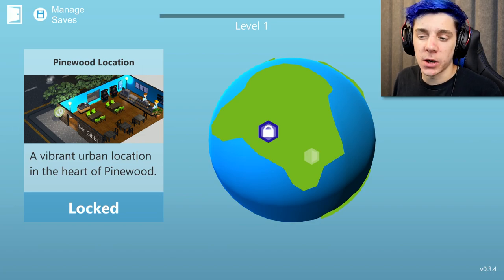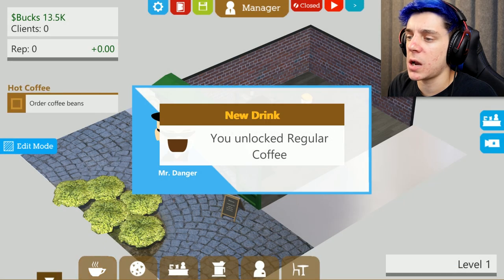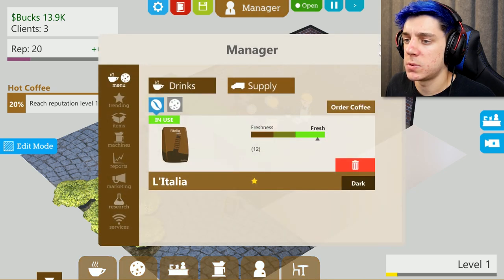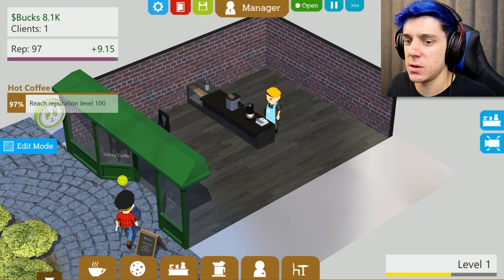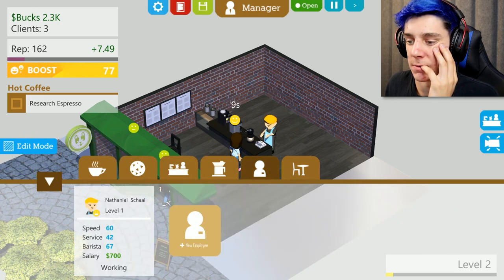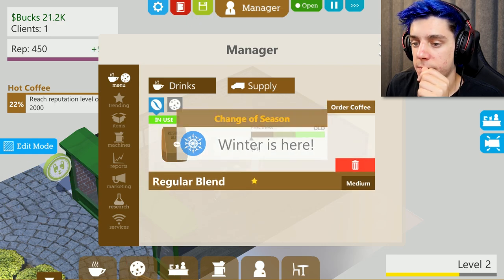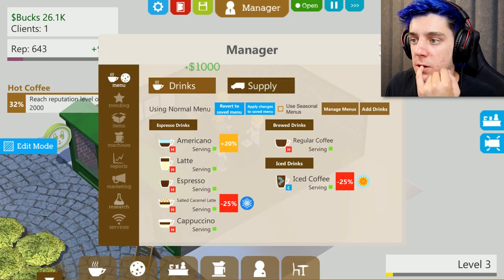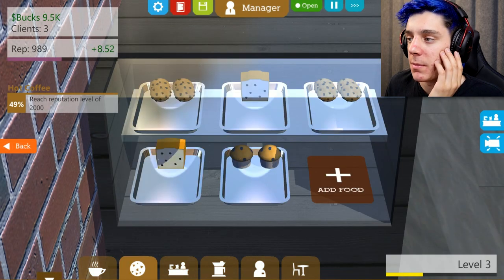YOUR NEW BARISTA | Coffee Shop Tycoon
Get yer beans ready, cause its time to make some coffee!